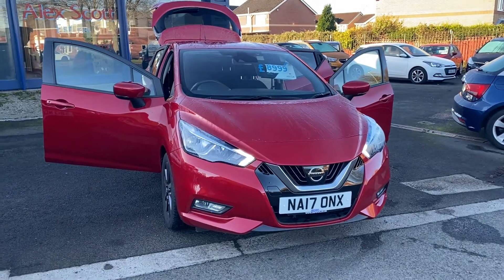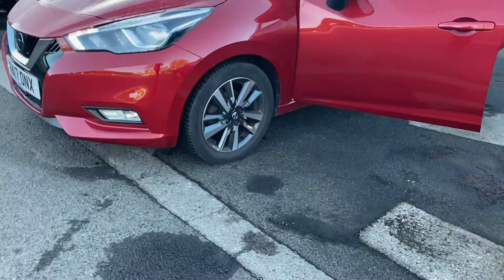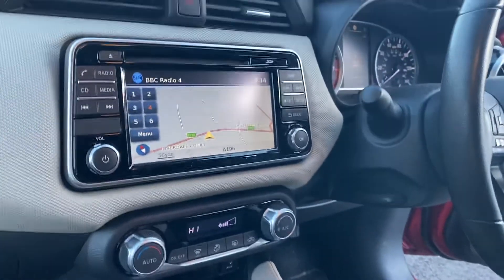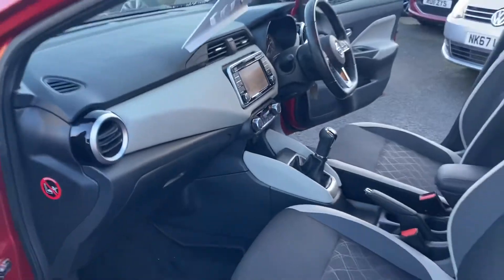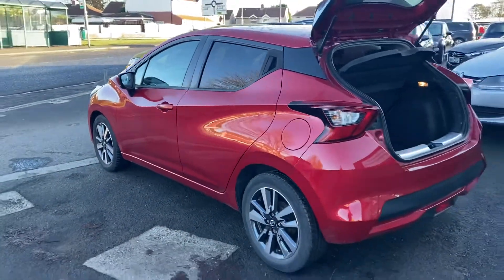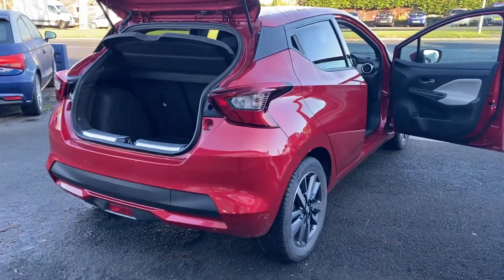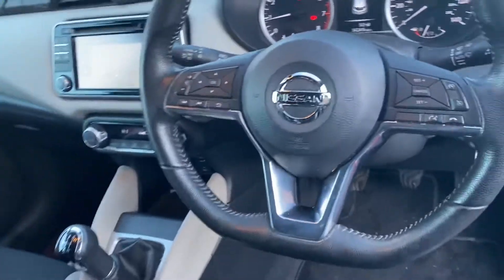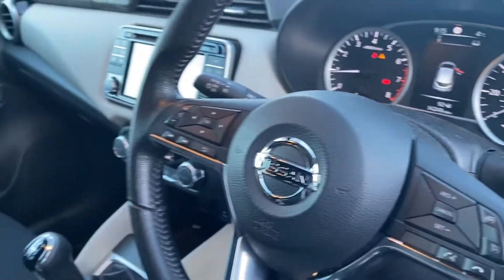2017/17 Nissan Micra 0.9 IG-T N-Connecta 5door